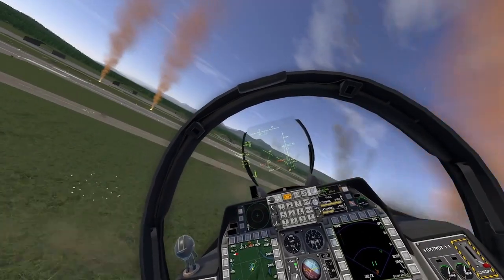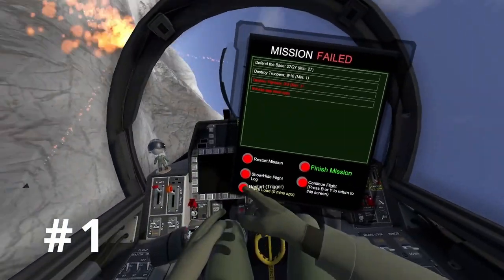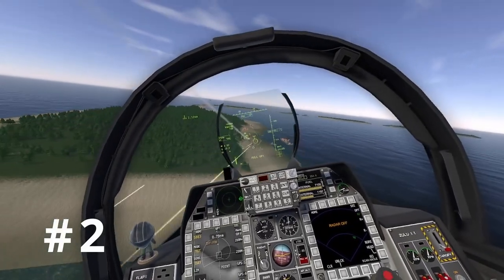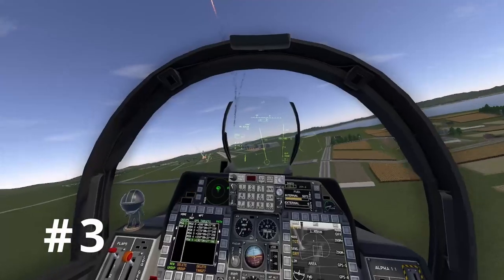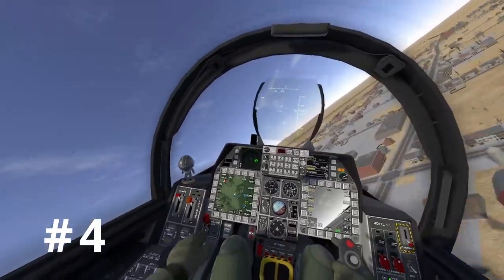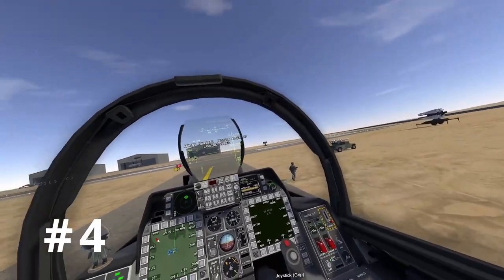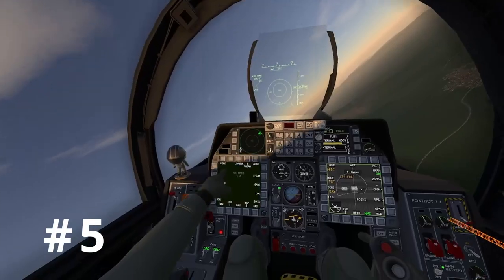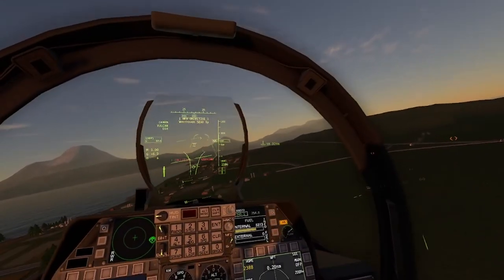5 Epic VTOL VR FA 26B Campaigns You Should Try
VTOL VR is a fantastic game, but there are so few campaigns made by the creator for it! Luckily Baha has also blessed us with a fantastic suite of mission creation tools.

Many modders have used these tools to create absolutely fantastic Singleplayer Campaigns for VTOL VR, and here are just a few fun ones for the F/A-26B.

Thanks to all you campaign creators out there making fantastic content for VTOL VR.

For articles and more from Reality Remake check out the

The gameplay in this video was recorded entirely on the Meta Quest 3 using Steam Link to stream the game from a PC to the headset.

Chapters:
0:00 - Introduction
0:12 - Sky Wars
1:53 - Operation Tollgate
3:37 - Artemis Campaign
5:01 - Programming Note
5:15 - Liberation Of Kuwait
7:05 - Defenders Of Kyiv
9:43 - Thanks For Watching!